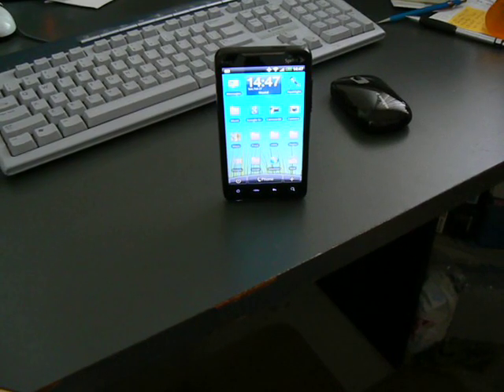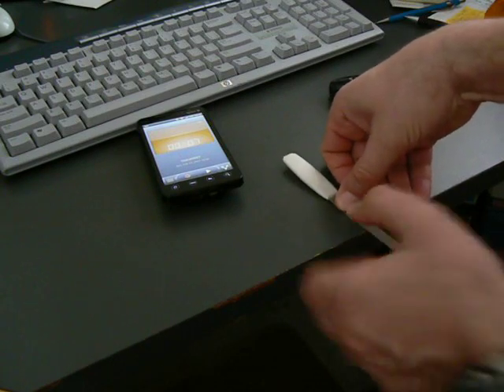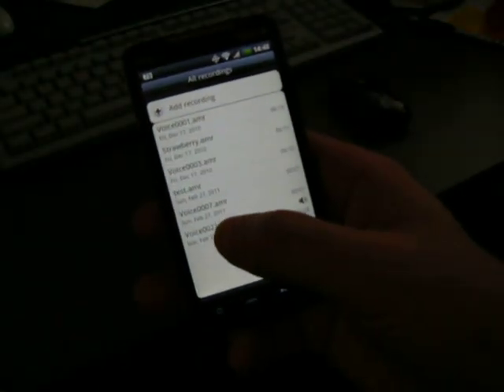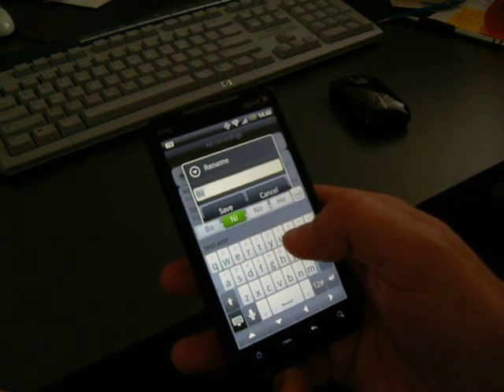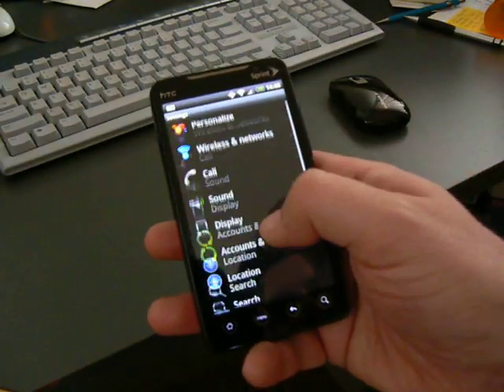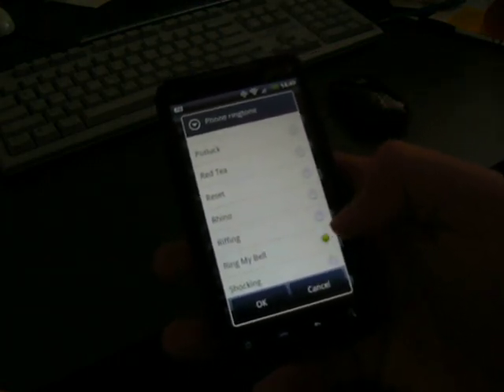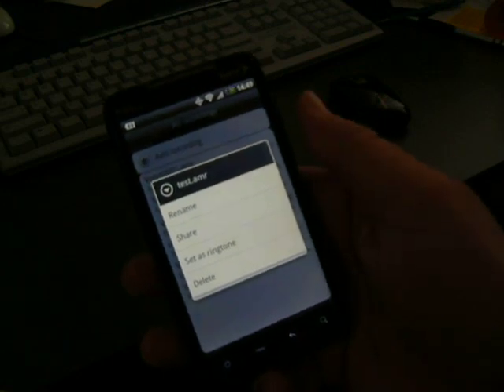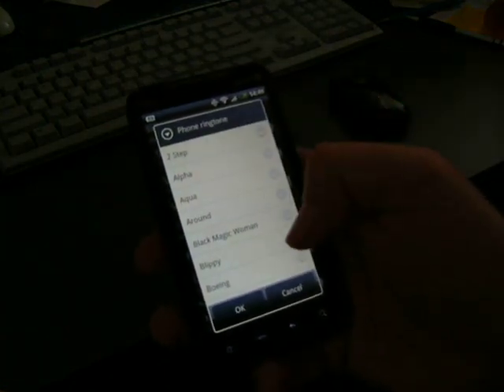Android Ringtone from Voice Memo - HTC EVO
Setting voice memo as a ringtone on HTC EVO